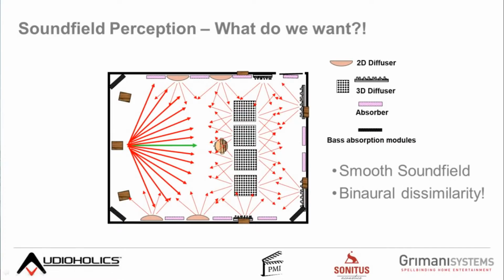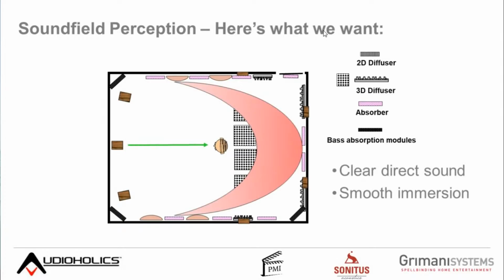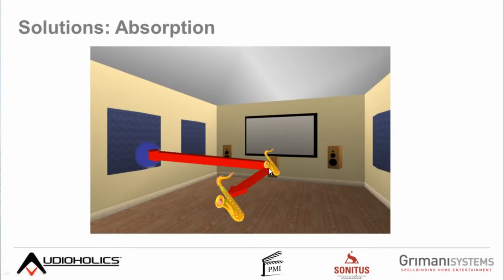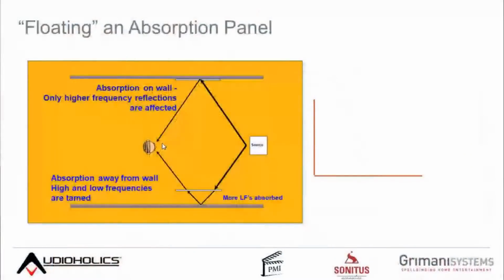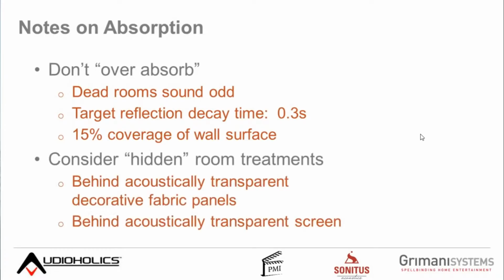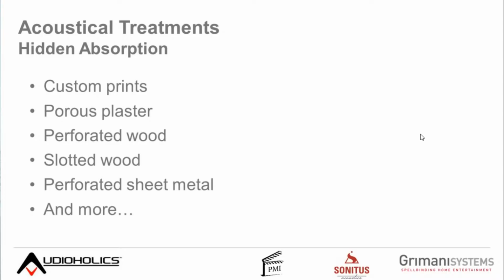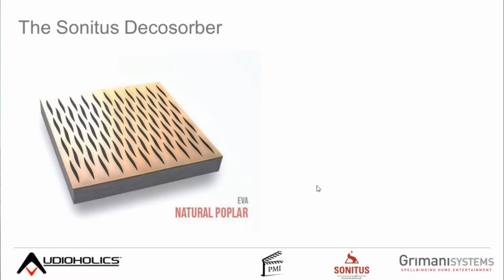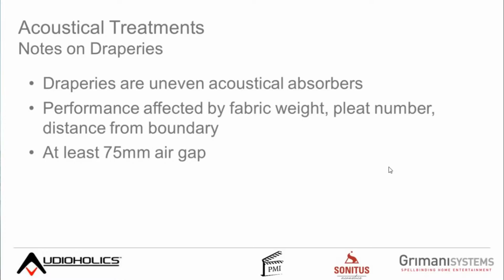Understanding the Different Types of Acoustical Treatments - Absorption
In this livestream, we go over the various types of acoustical room treatments with resident expert Anthony Grimani. We discuss how to acoustically treat a room and were to locate treatments along with things you should NOT do. Various acoustical treatment types are discussed with this episode focusing on absorption. Diffusion, reflectors, and bass traps and their effectiveness are briefly discussed in this episode but will be expanded upon in future talks.

Audioholics Recommended Cables:
250ft CL2 12AWG Speaker Cable
Locking Banana Plugs
9ft 4K HDR HDMI Cables